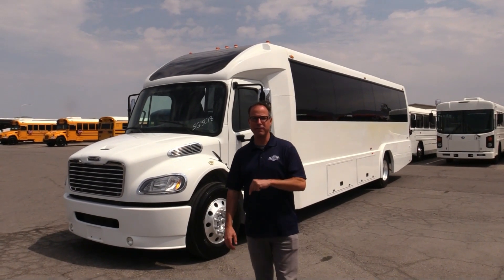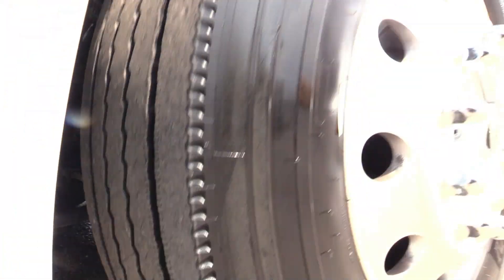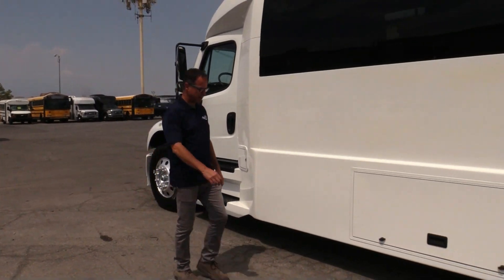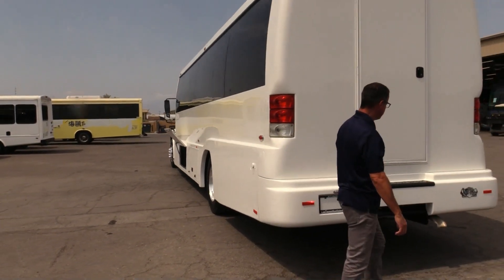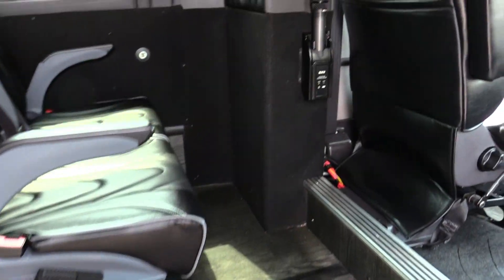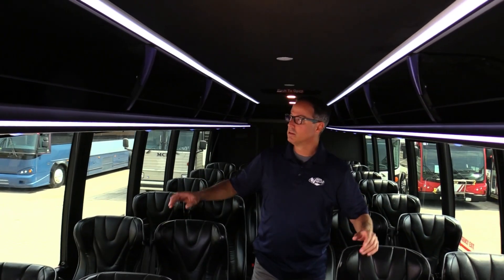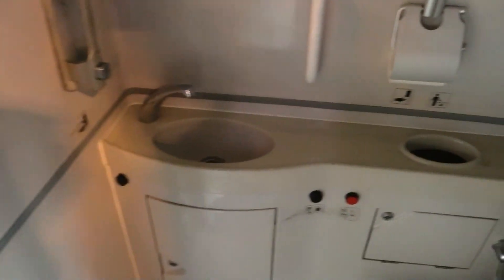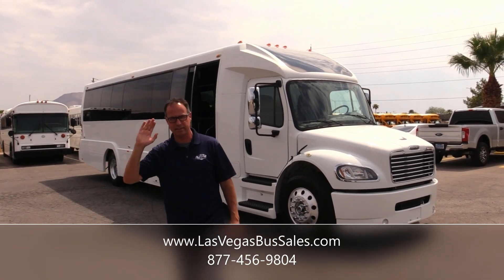2019 Executive Coach Builders Luxury Shuttle Bus SG3278